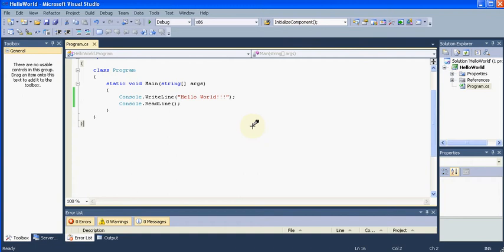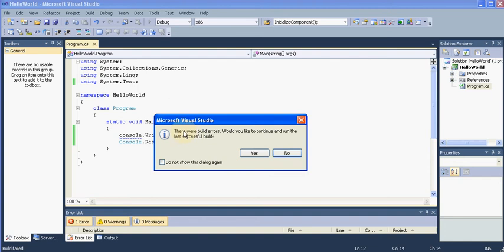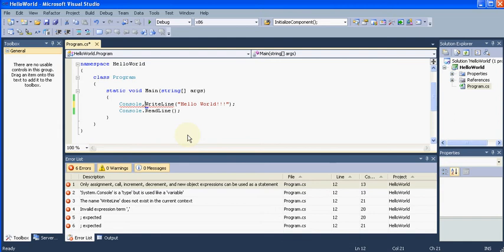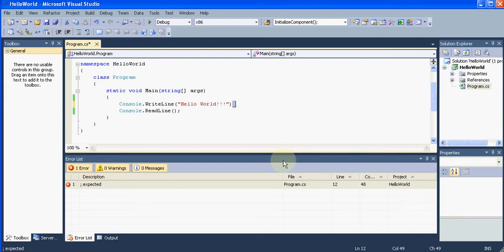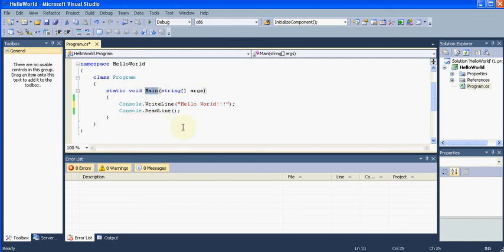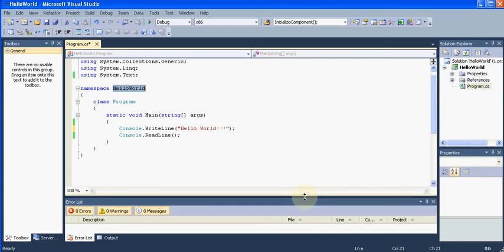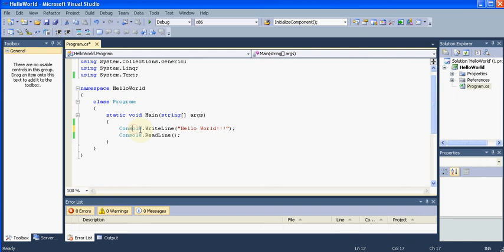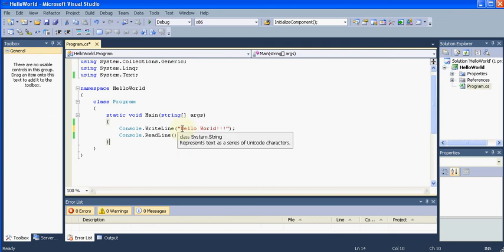C# - Commom Errors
This video explains sum of the common errors that you may come across during the execution of your basic programs., This video will help you out to correct those errors and reduce your effort to find the cause of errors.